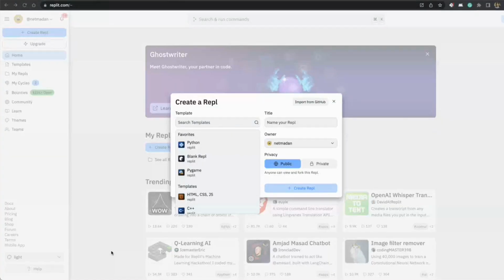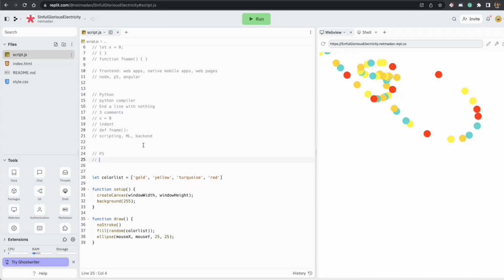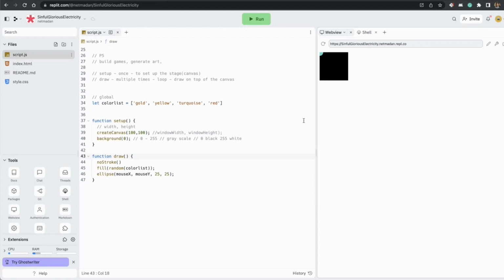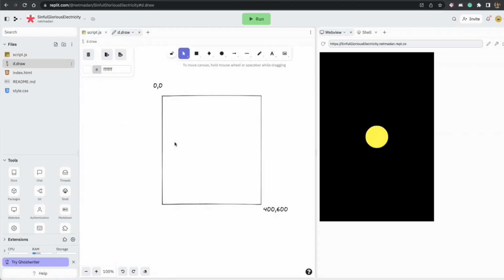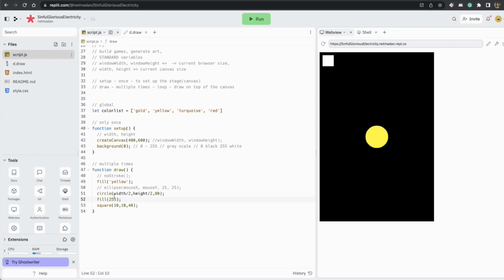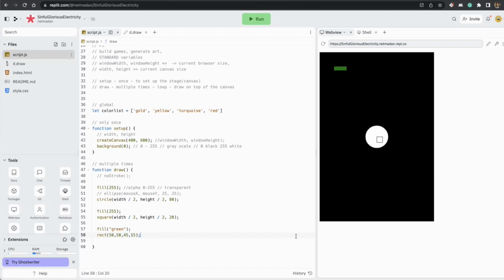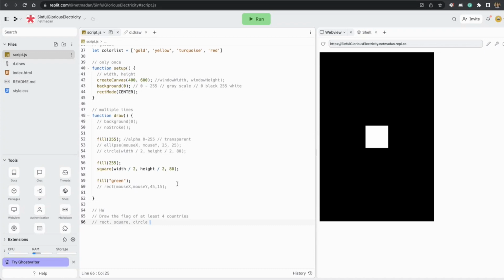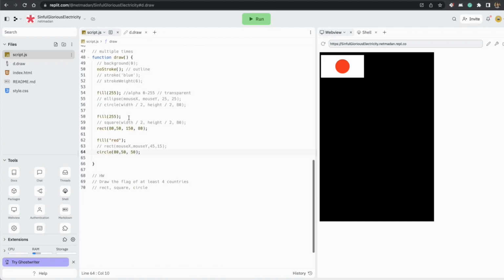Intro to P5.JS - Java Script and Python - differences